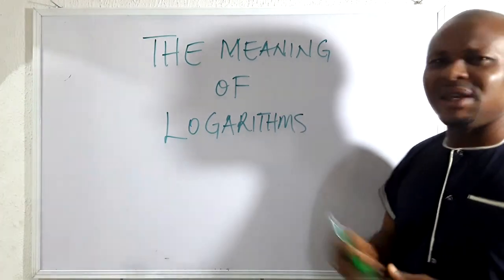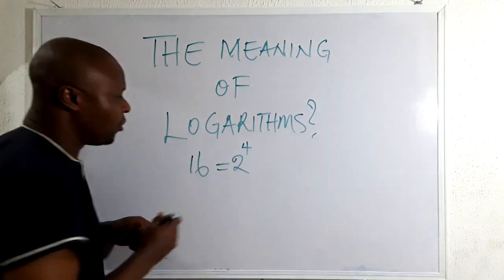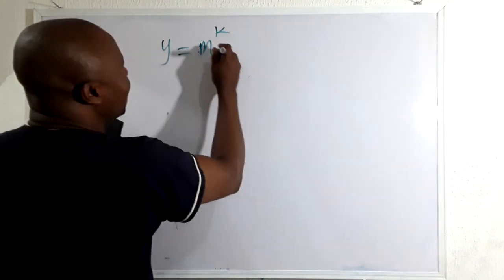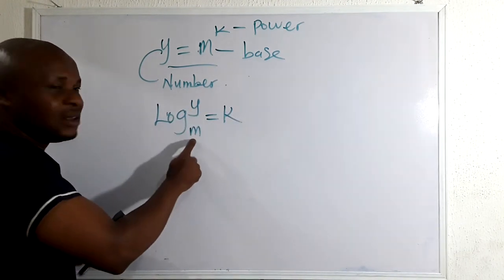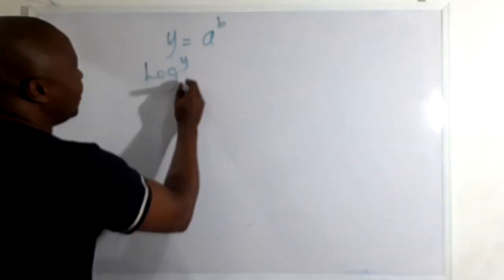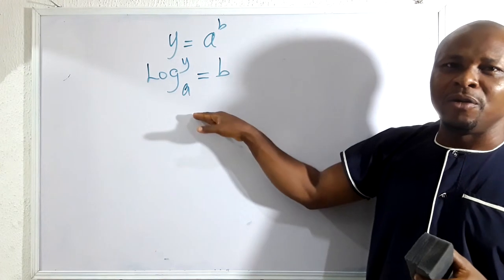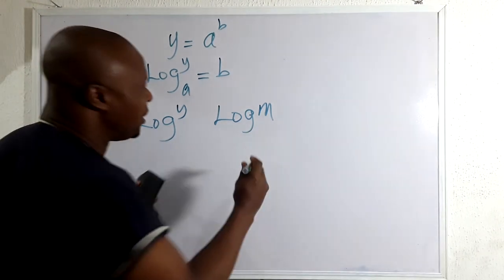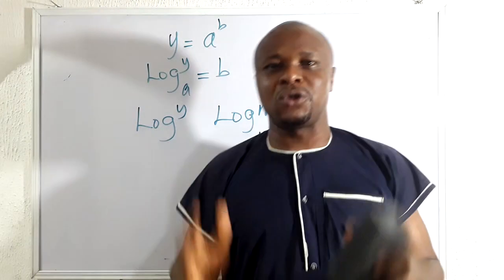Meaning Of Logarithm.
This video teaches and explains the meaning of logarithms in a very simplified and understandable manner.